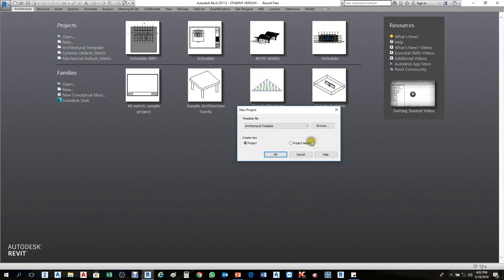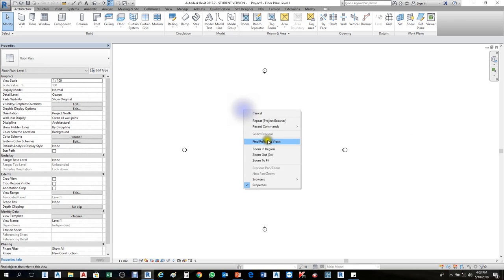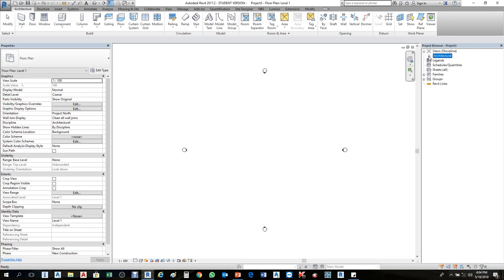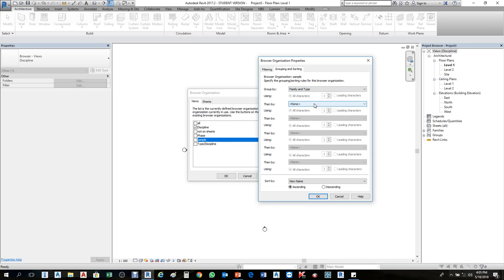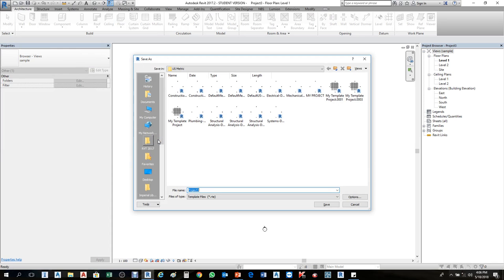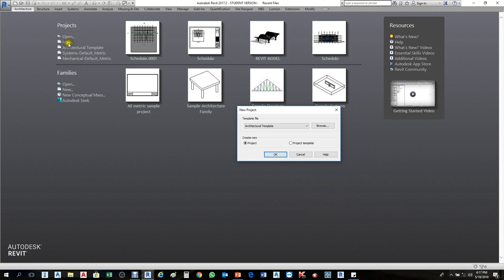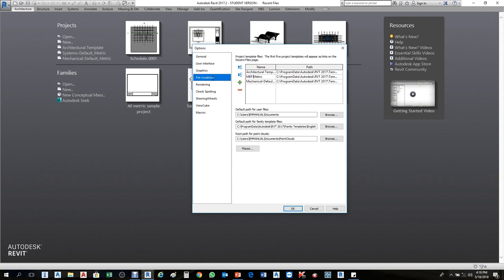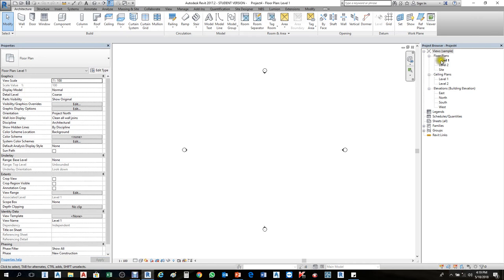Revit 2017 -2018 Tutorial for MEP BIM Beginners Part-1